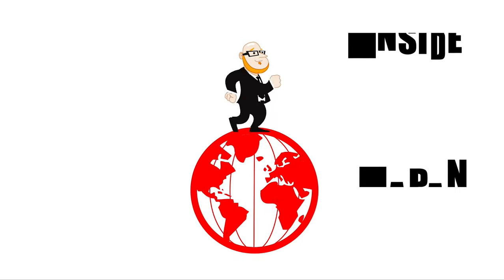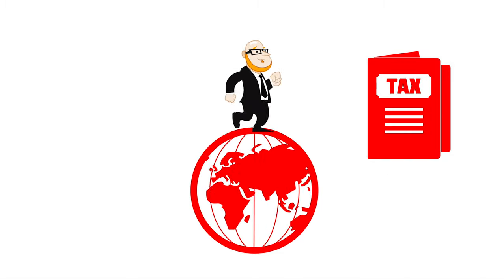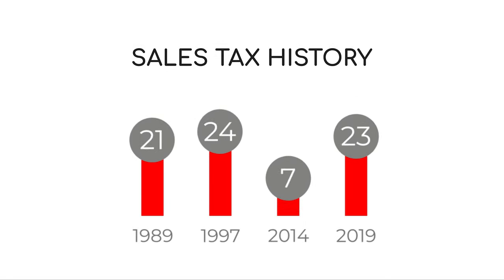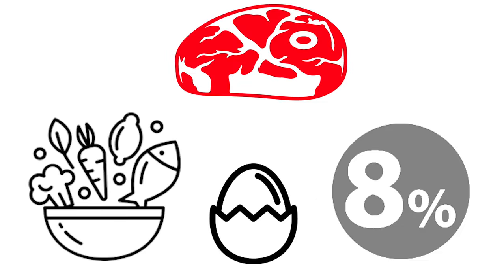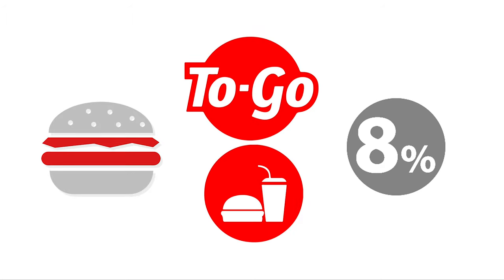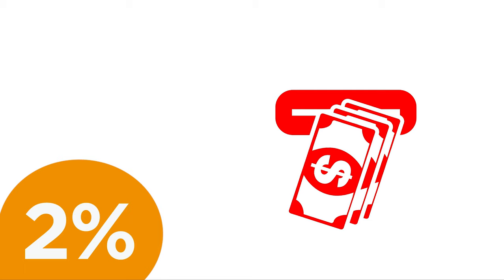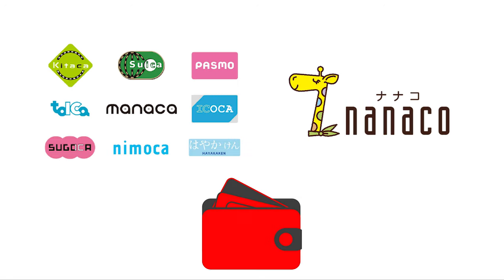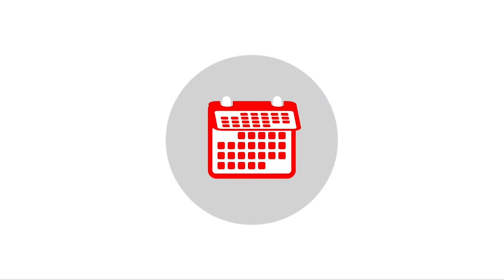Tax Hike 2019 - Our guide to Shopping inside Japan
Join us as we take a look at some of the finer points of the recent tax increases.  We start with how we got where we are today,  and how to make the most of the new rebate system.